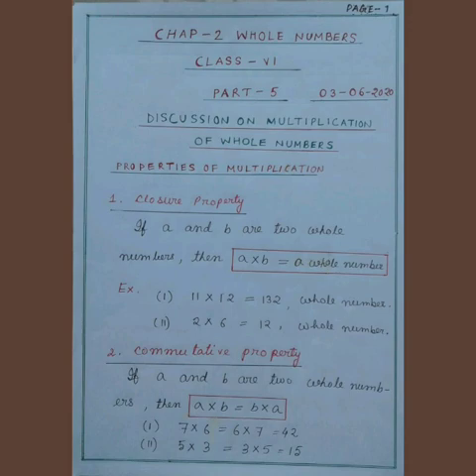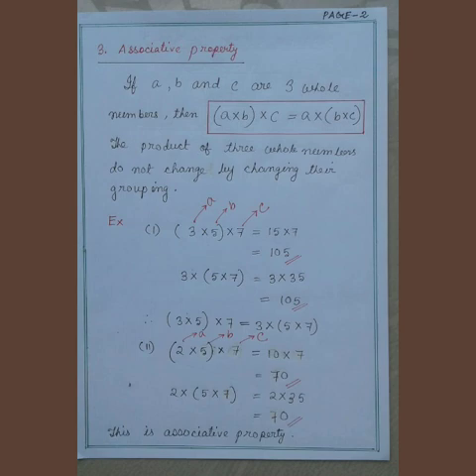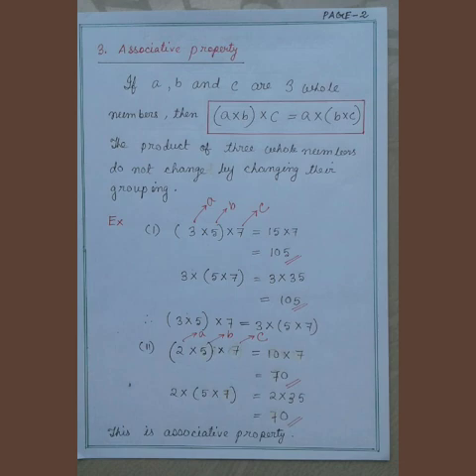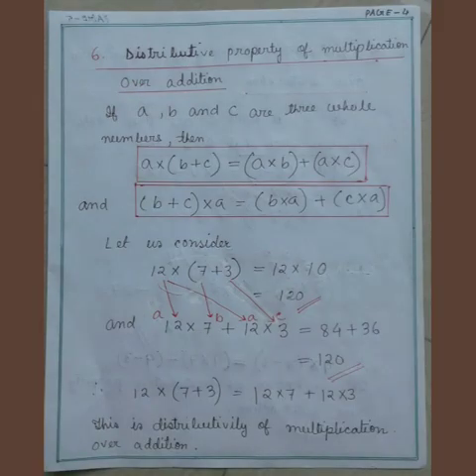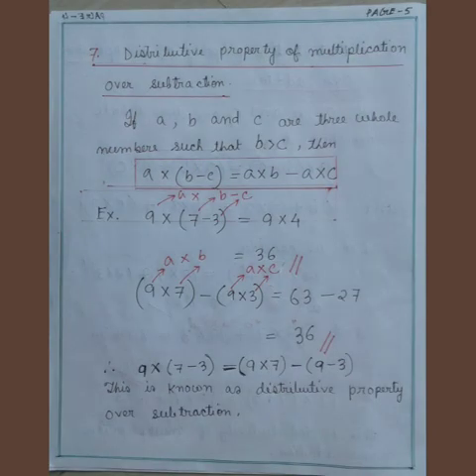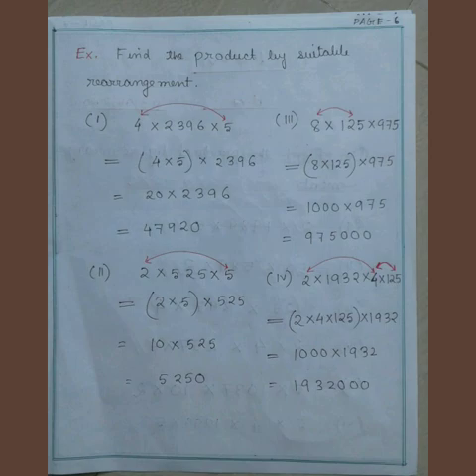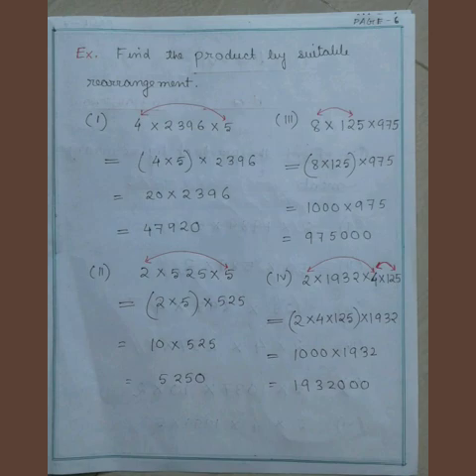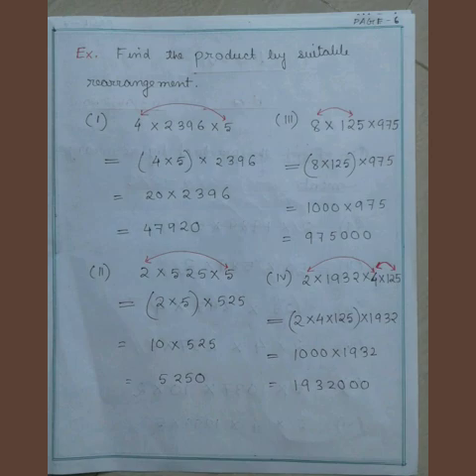Mathematics: Class 6: Whole Numbers: June 03, 2020